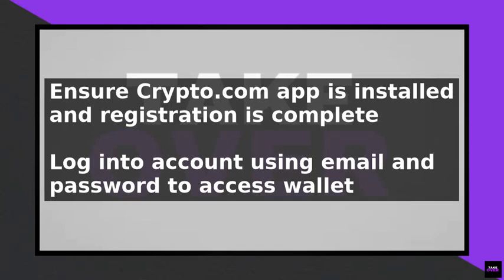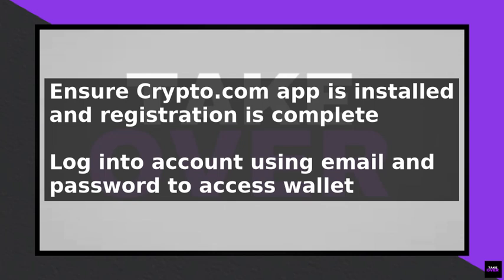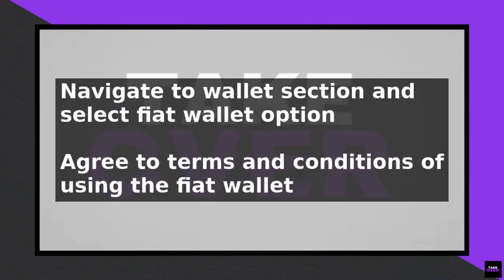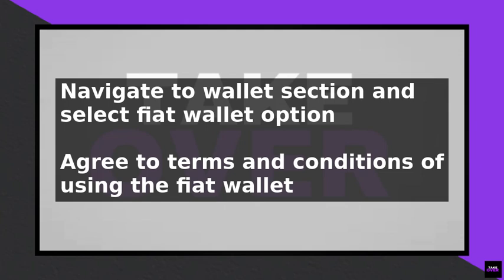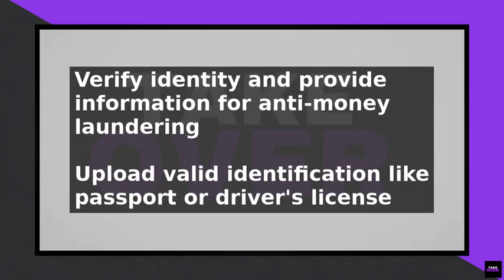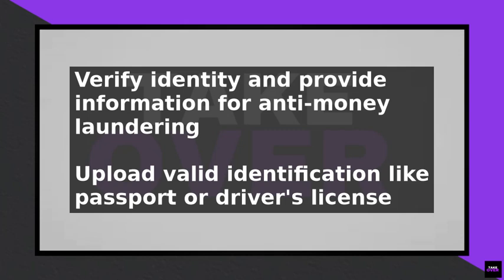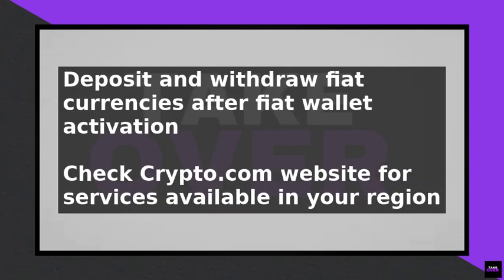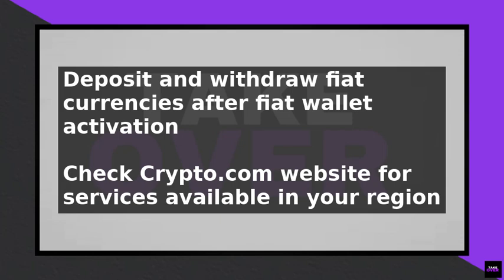How To Activate Fiat Wallet Crypto.com (2025)